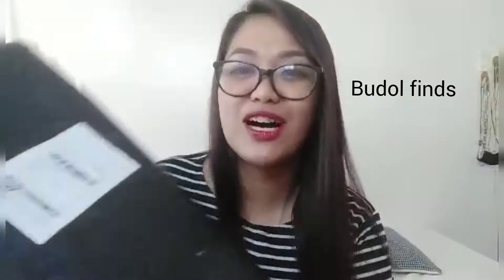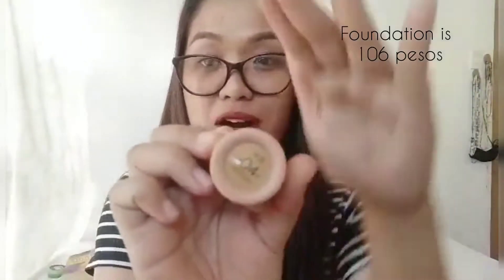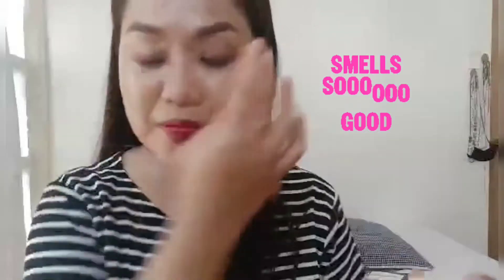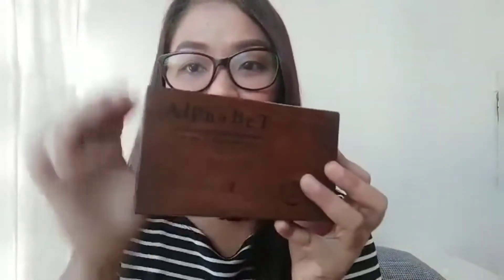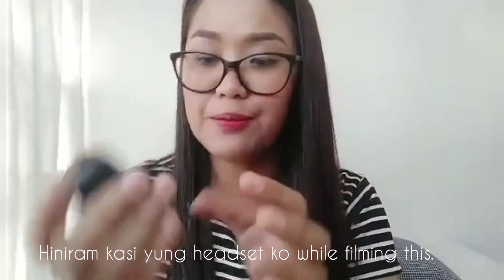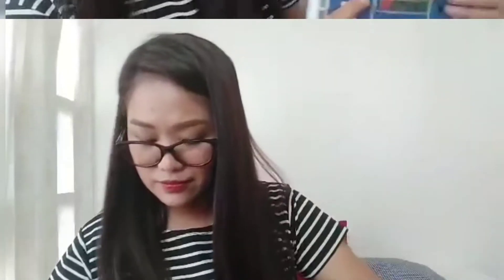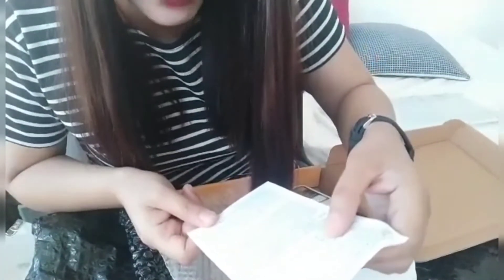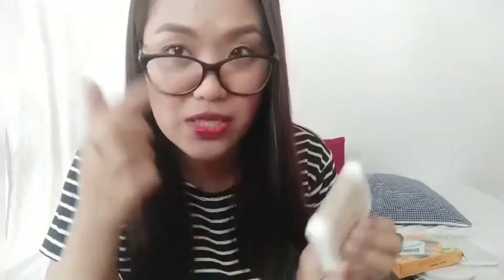SHOPEE BUDOL FINDS 😅 FOR THE MONTH OF JANUARY| NABUDOL KA NA BA?🤣😭| ROCHELLE MERCADO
Hi, beautiful people! Before anything else, how have you been? It's only the second month of 2022 and I hope you're doing fine. If ever you're going through tough times right now, kapit lang, aja!

This is not the usual videos that I'm making pero Wala lang, trip ko lang talaga guys and I just want to show you kung ano Yung mga nabubudol sa akin from shopee. Since the start of pandemic, I've been relying on online shopping for the things that I need and want because it saves me a lot of time and energy kapag sa online lang ako.

I hope you will somehow enjoy this video and I hope to better at it if ever may next time pa.

XOXO,
Rochelle ❤️